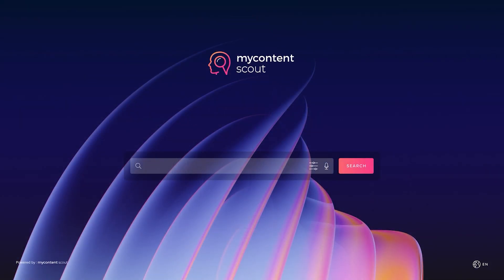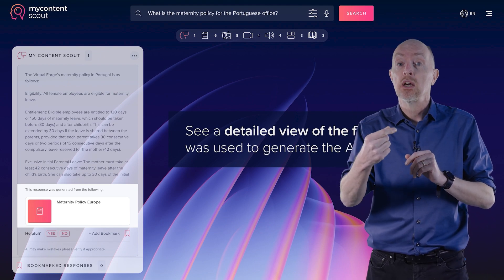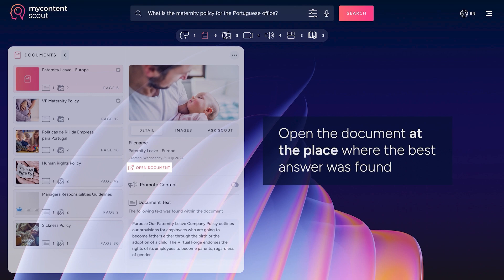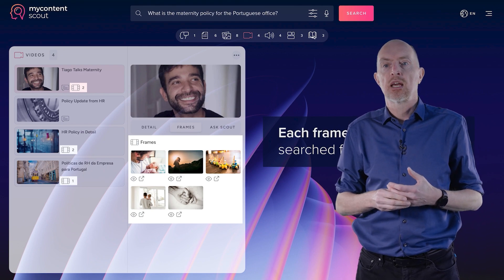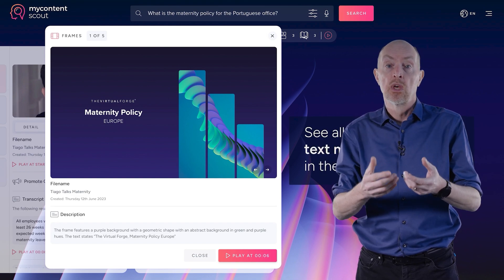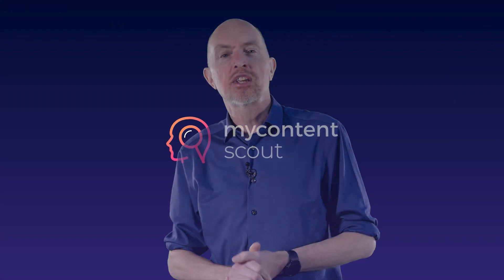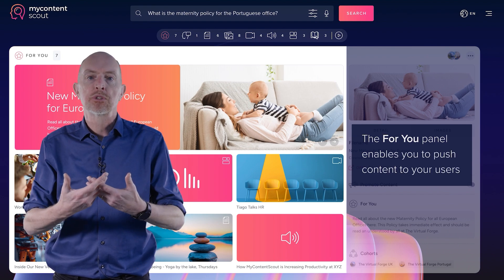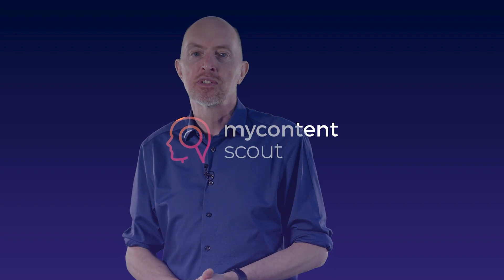Discover MyContentScout: AI-Powered Content Search & Analysis | Product Demo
See how MyContentScout is changing the way organisations find and use their content with powerful AI-driven search and analysis.

In this video, you’ll learn how MyContentScout helps users effortlessly access and gain insights from a wide range of content – from documents and videos to e-learning packages, dashboards, and more. Whether you’re an employee looking to make faster decisions or a member of the public seeking relevant information, MyContentScout makes accessing critical content easier than ever.

💻 Instant, intuitive search across your organisation’s digital assets
🚀 Natural language questions return smart, context-aware answers
📊 Advanced AI analysis for deeper insights and smarter decisions
✅ Designed to help you do more with less – fewer resources, greater impact

Watch the demo to see how MyContentScout empowers teams, boosts productivity, and unlocks the full value of your organisation’s content.